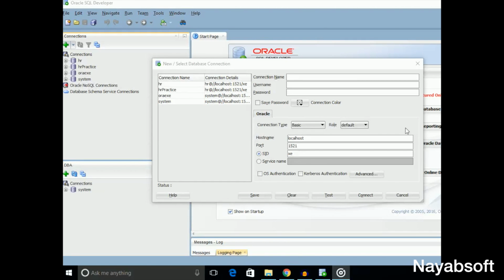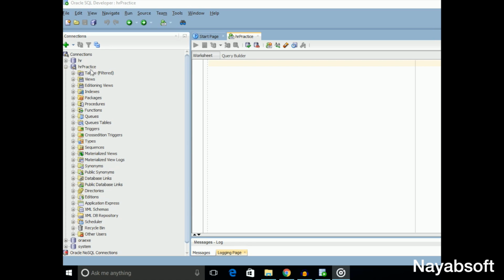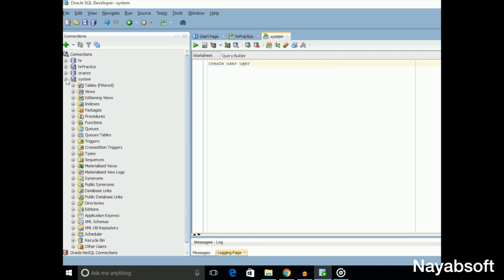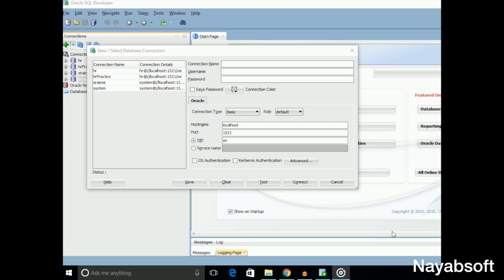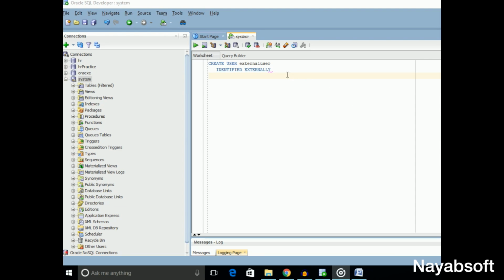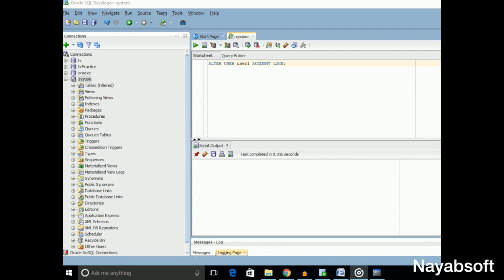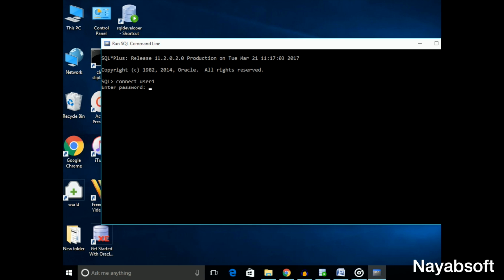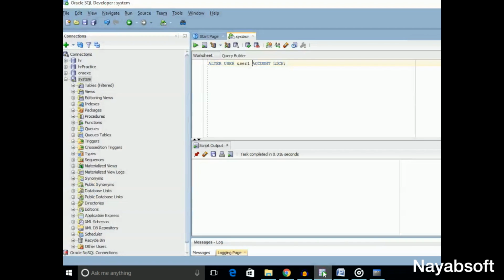oracle dba training online users & schema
This video is about oracle users & schema online courses